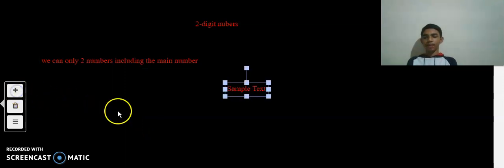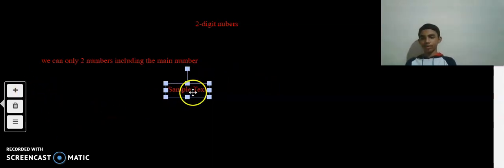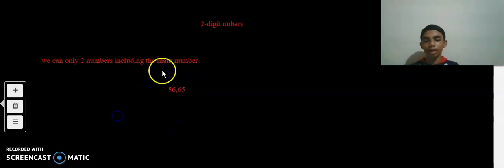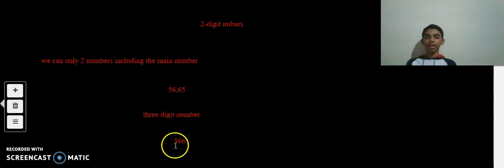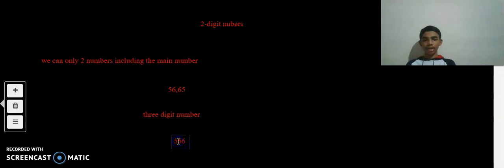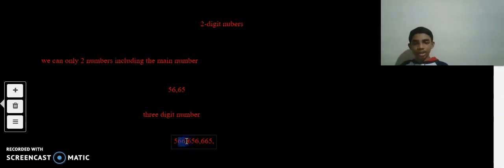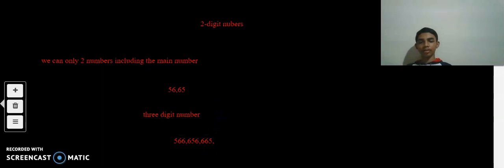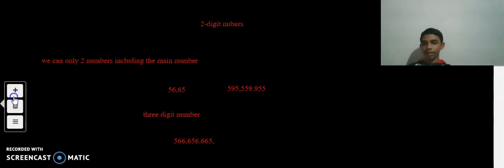Ncert class 6 Maths How to make numbers using the same digits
Teacher:Jyothiraj (12 years)
I am studying in 6th standard